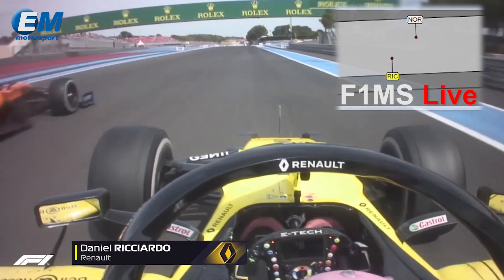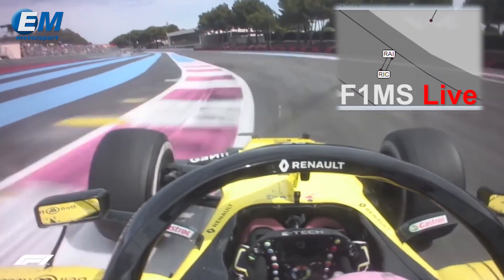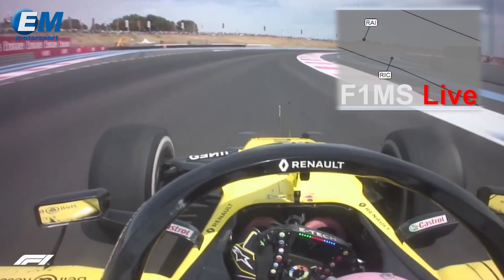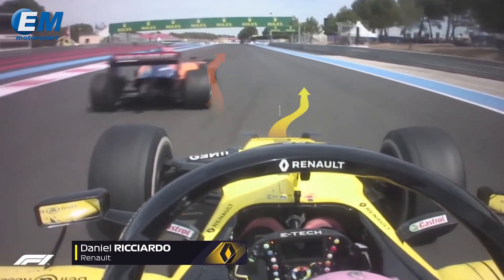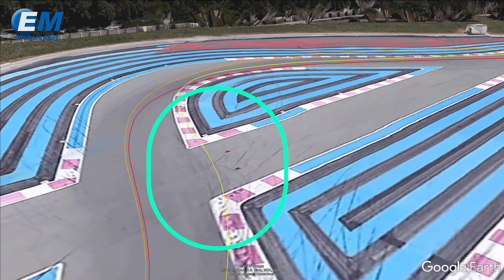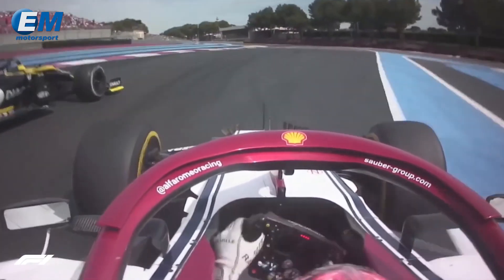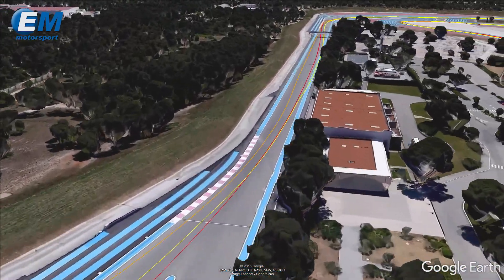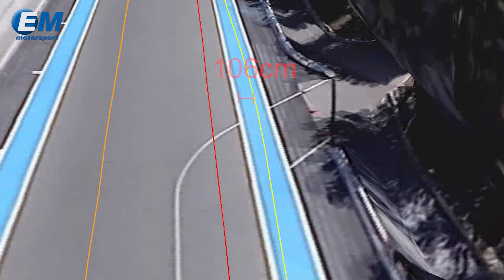EM Positioning system accuracy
This video shows the capabilities of the EM Motorsport Positioning Data Module and its precision in the Formula 1 Environment.

Part of the  footage are under Copyright of Formula 1.